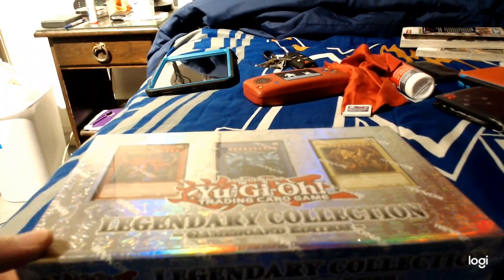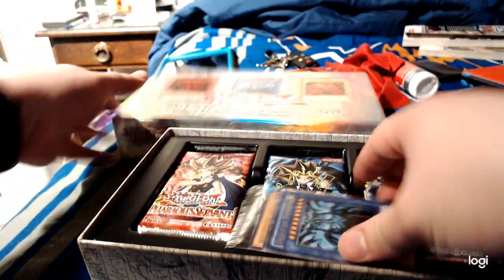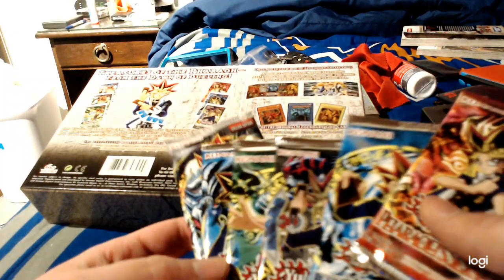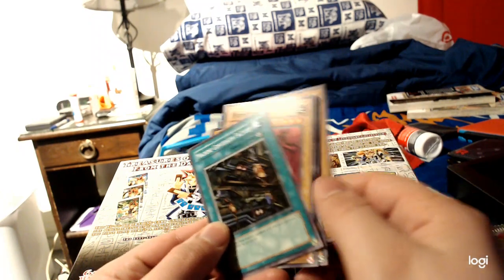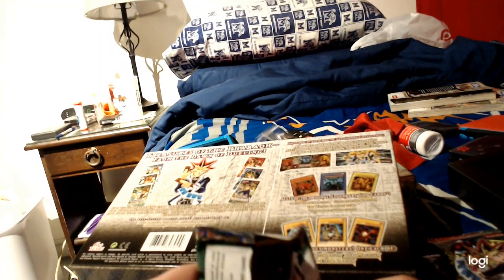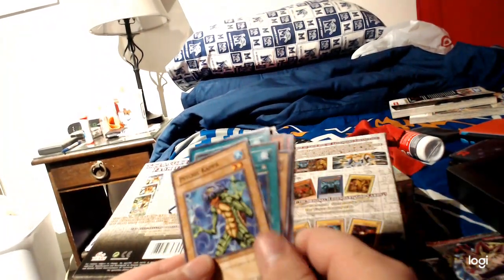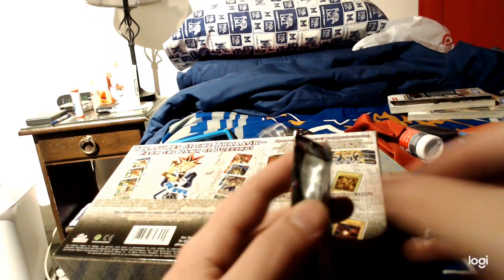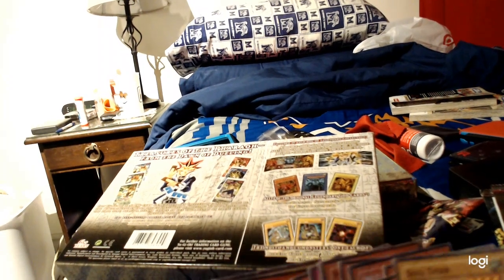HUGE SURPRISE! Francis Xavyer Unboxes Yu-Gi-Oh! Legendary Collection Gameboard Edition!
I got my sister a present at Target in the form of Yugi's Legendary Decks (original) for her college graduation, and I also found this gem tucked away in the back of the shelf! There is a big surprise near the end, please enjoy!
Sorry I haven't been as active, but more is to come!